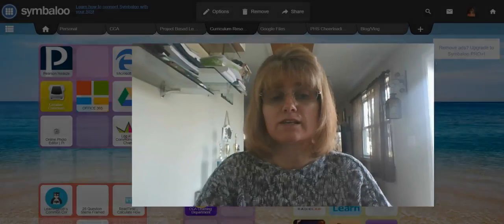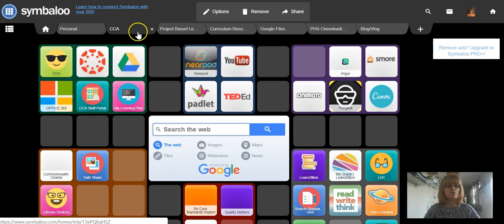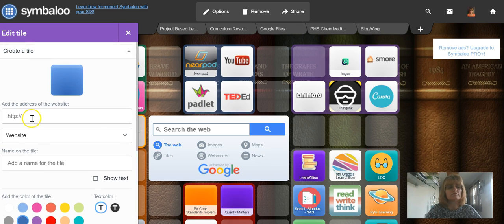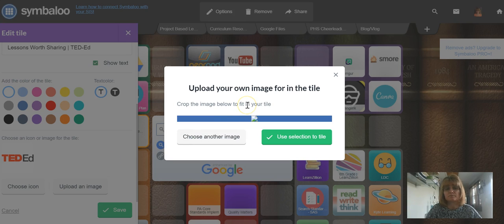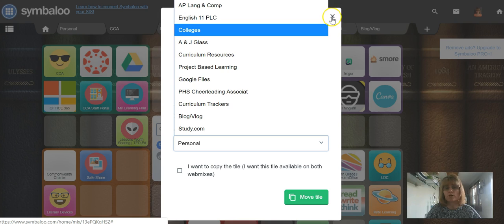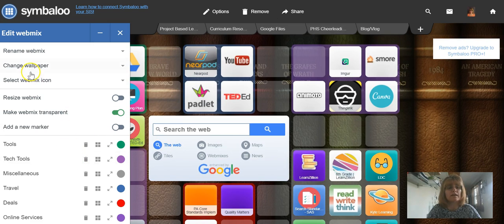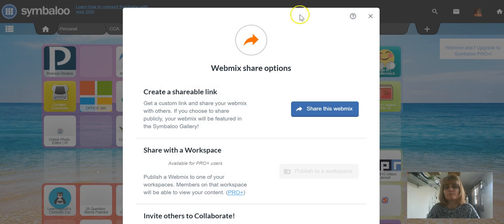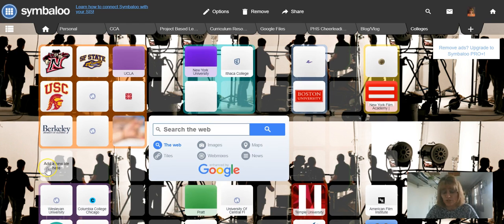Symbaloo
How to use Symbaloo